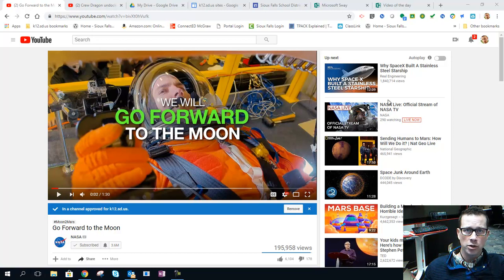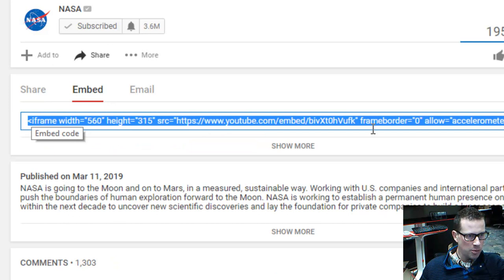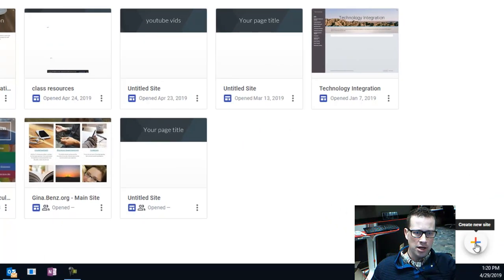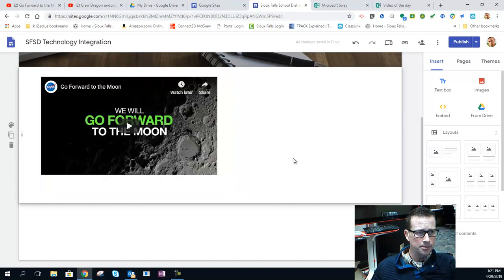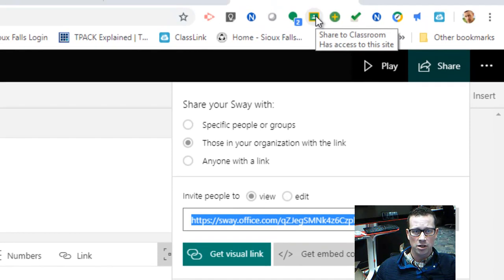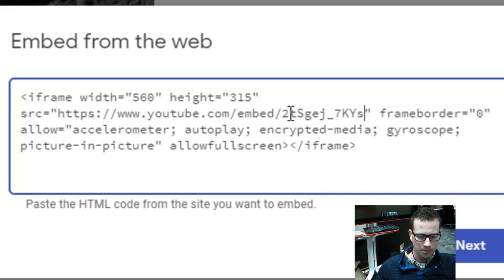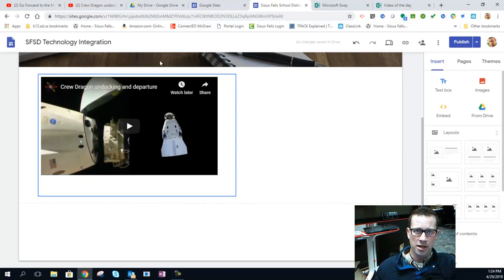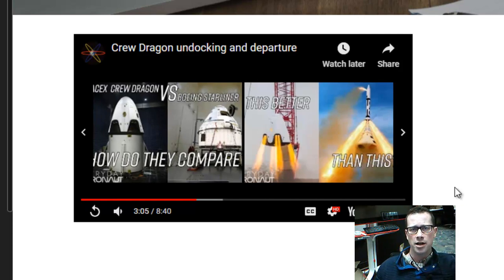Embed YouTube Videos and Set the Length They Play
This covers how to embed YouTube Videos in web presentations such as Microsoft Sway, or in a web page like when using Google Sites. Not only can you embed a video to prevent distractions of students watching other videos, you can set the start and stop time of the video! This is perfect for allowing your students to avoid watching more than they are supposed to or perhaps